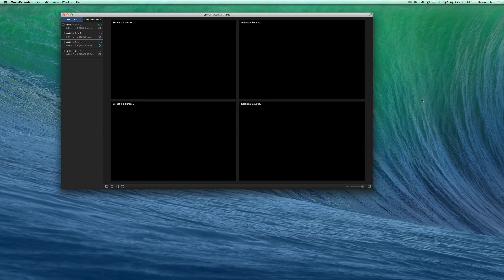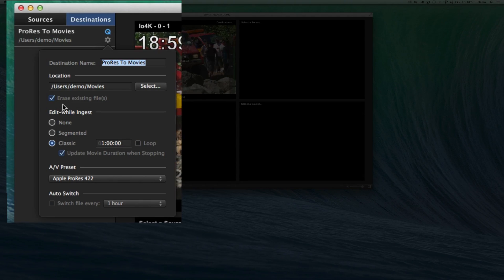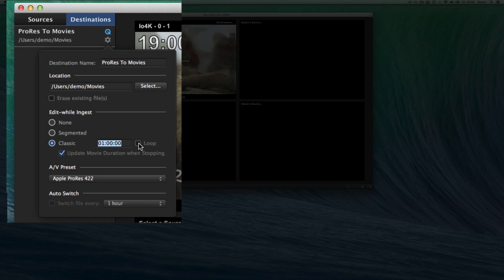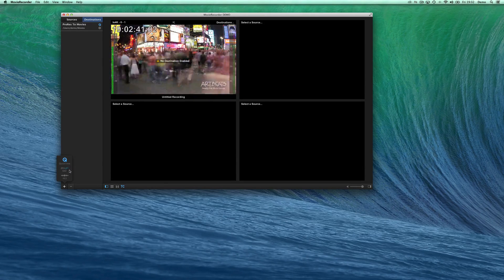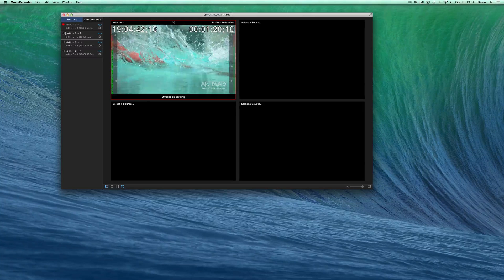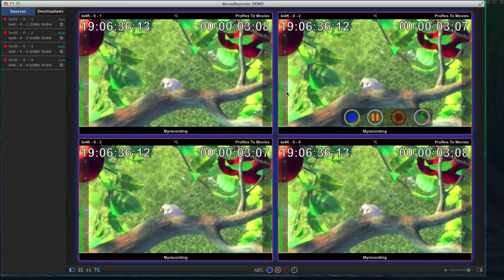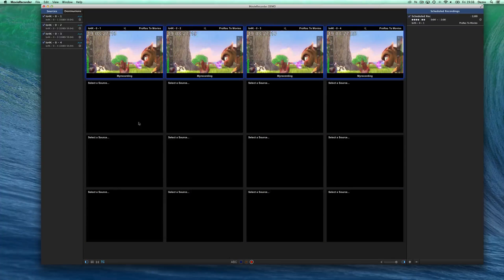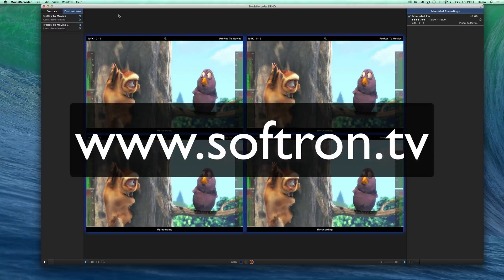MovieRecorder 3 Overview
This video shows the basics of the MovieRecorder 3 User Interface. It is a good start to discover how it works. Always better than a long manual.